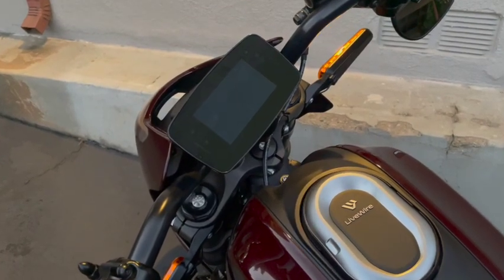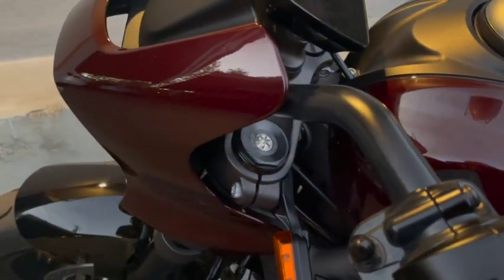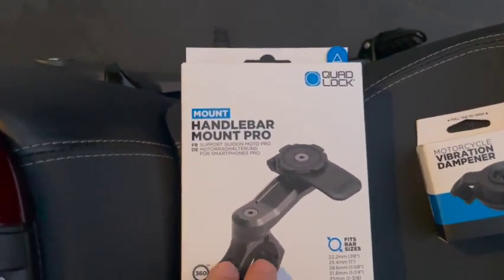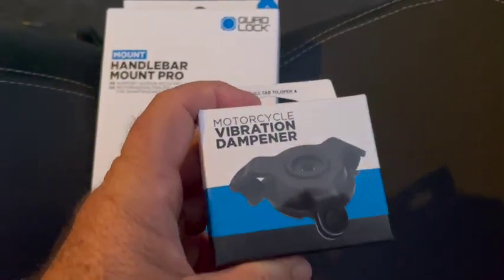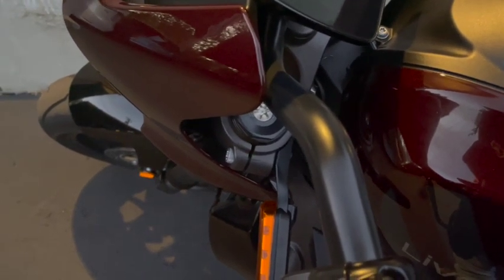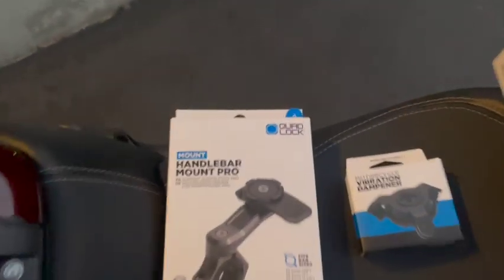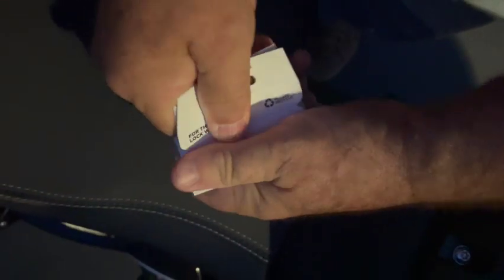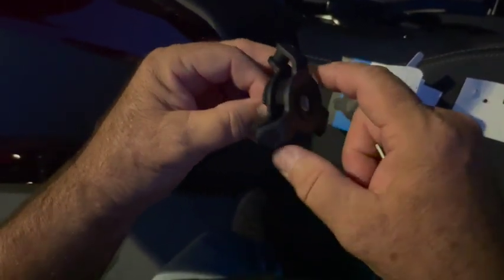LiveWire One Quad Lock install with USB-C connectivity running iPhone applications from motorcycle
Quad Lock install and demonstration of LiveWire Connect navigation along with iPhone apps being controlled by the motorcycle